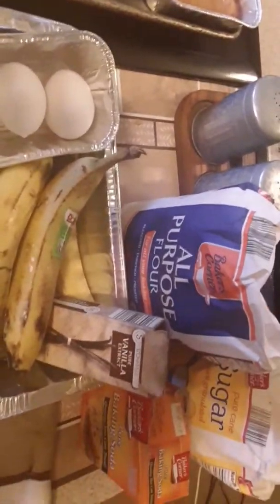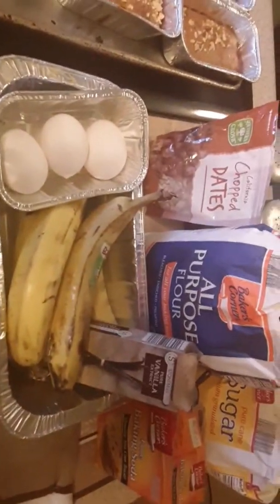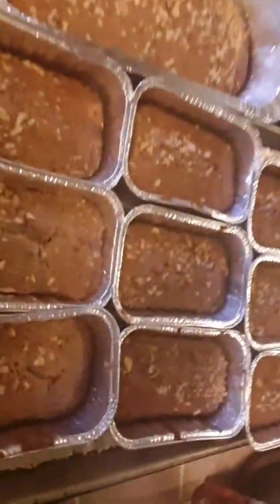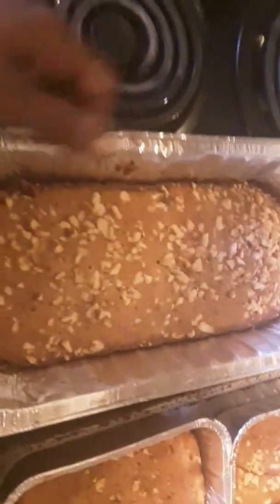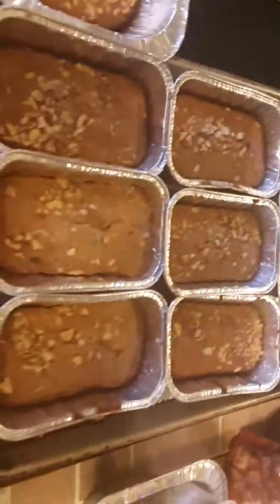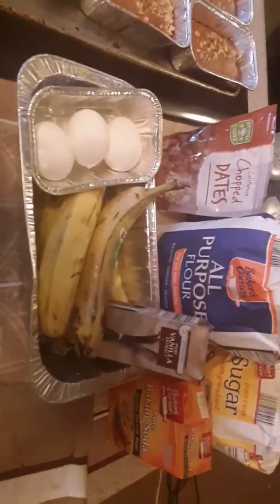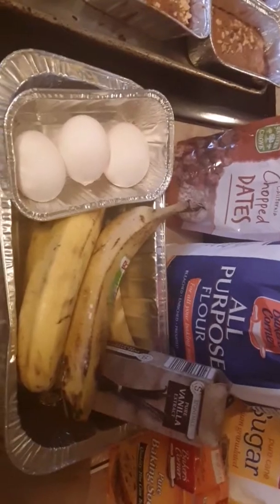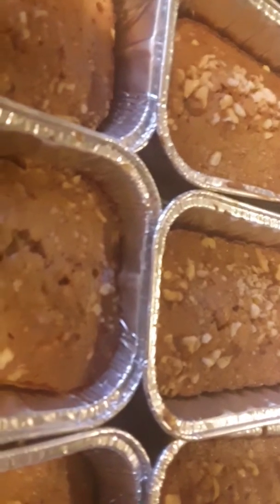Fresh out of the Oven, Homemade Banana Nut Bread.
Bananas, Walnuts  Chopped Dates  ,Start of a Great Banana Nut  Bread. In Auntie Mama's Kitchen.